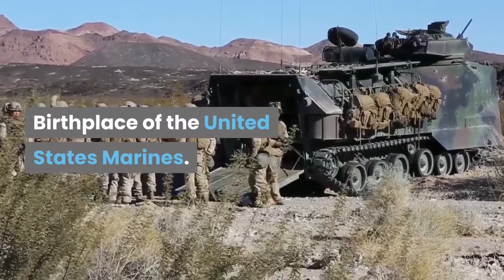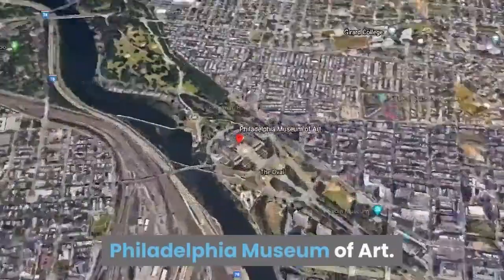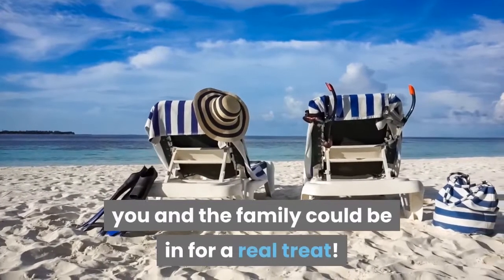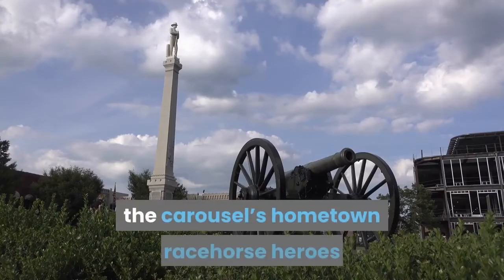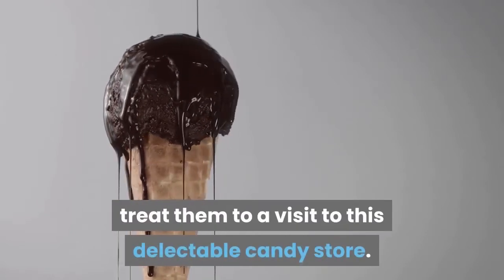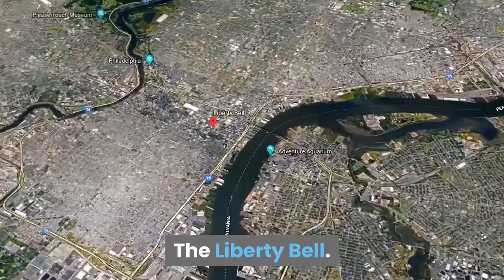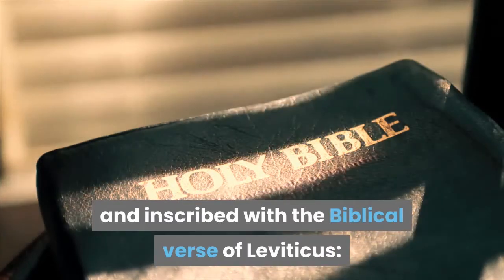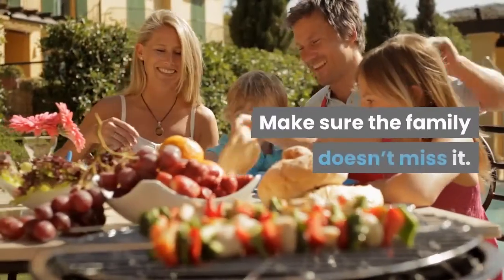Top 10 Things To Do in Philadelphia [#4 is what kids will love]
Birthplace of the United States Marines. Philadelphia, Pennsylvania’s biggest city is known for its magnificent history, which includes Independence Hall, where the Declaration of Independence and Constitution were signed in 1776, together with many other National Historic Landmarks.

Here are the Top 10 Things To Do in Philadelphia.

Independence National Historical Park.

A trip to the Independence National Historical Park is a fabulous opportunity for the whole family to learn all about this historical city’s past. Recognized as the birthplace of American democracy, the INHP welcomes over 3.5 million visitors a year, many of whom are keen to view the most famous of its attractions, the Liberty Bell.

Philadelphia Museum of Art.

A visit to this venue is a wonderful opportunity for the whole family to enjoy some of the world’s most impressive and beautiful artwork. Third largest in the whole country, the Museum of Art’s extensive assortment is home to paintings by some of the globe’s most important artists including collected works by Renaissance, Impressionist, American and Modern art painters.

Philly Cheesesteaks.

Philadelphia is famous for many things, including the Liberty Bell, the signing of the Declaration of Independence, and the Philly Cheesesteak; a mouth-watering crusty roll filled with delicately sautéed ribeye beef and (usually) Cheez Whiz cheese.

The Oval.

If you are visiting Philadelphia in the summer months, you and the family could be in for a real treat! The Oval is an eight-acre seasonal outdoor venue that transforms itself into a pop-up arena devoted to family-friendly fun. Have a great time playing giant games of Connect Four, chess, checkers and more, before treating yourselves to some mouth-watering refreshments supplied by the surrounding local food trucks.

Franklin Square.

Franklin Square boasts a generous blend of family-friendly attractions which include an 18-hole miniature golf course decorated with several of Philadelphia’s favorite icons where the family can play a round of putt-putt and learn a little bit of history at the same time, a picnic area, popular burger joint and the Liberty Carousel, which is a tribute to Philadelphia’s wonderful heritage to its carousel making. The kids will love taking a spin on some of the carousel’s hometown racehorse heroes like Smarty Jones and Afleet Alex, winners of the Kentucky Derby and Preakness Stakes.

Eastern State Penitentiary.

The ESP, as it is referred to locally, was at one time home to some of America’s most notorious mobsters, such as bank robber Willie Sutton and infamous gangster Al Capone. The prison was operational from 1829 until 1971 and the forerunner in the system of separate incarceration, the principle of which followed the idea of reform, not punishment. The penitentiary at the time was the largest public building ever to be erected and became a model for over 300 prisons worldwide.

Shane Confectionery.

For those family members with a sweet tooth (and I suspect everybody!) treat them to a visit to this delectable candy store. Shane Confectionary is well known and loved in this city, and is actually Philadelphia’s oldest producer of candy. Even the shop staff are dressed in period clothing, a visual reminder that the shop has been trading since 1863.

Battleship New Jersey.

As a special treat for all the family, a visit to the awesome 45,000-ton Battleship New Jersey is definitely on the cards! A big part of American naval history, the 887 feet armor-plated steel wonder dominates the waterfront. Decommissioned for the fourth and final time in 1991, the battleship is now available for tours.

The Liberty Bell.

Moved to its current location next to Independence Hall, the Liberty Bell was originally cast in Great Britain, only to be recast in 1753 in Philadelphia in order to embellish the State House. Formerly used to call the Pennsylvania Assembly to meetings, it was further adopted by suffragists, Civil Rights advocates, war protestors, Native Americans, immigrants, and others as their symbol.

The Rocky Statue and the Rocky Steps.

Who hasn’t heard of the movie(s) Rocky? So much so in fact, that the Rocky Statue and Rocky Steps (better known as the Art Museum Steps) where the movie action happened is now one of Philadelphia’s most famous pieces of public art! The bigger than life sculpture, originally created for Rocky III, became a real-life monument to the celluloid hero, with the fictional Rocky Balboa commemorated in bronze in 1980 and donated to the City of Philadelphia by actor Sylvester Stallone himself. Visiting the statue and running up the steps is almost a rite of passage to all visitors. Make sure the family doesn’t miss it.